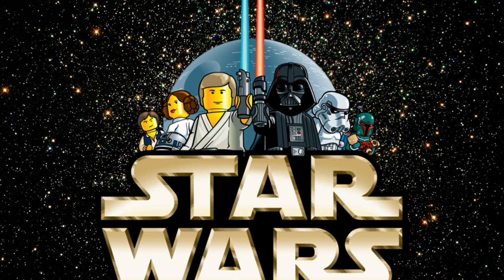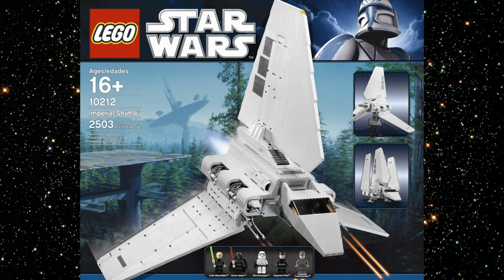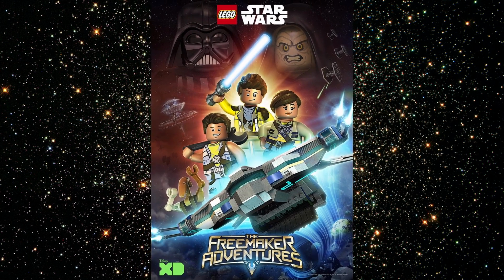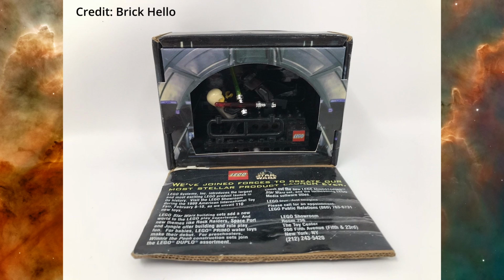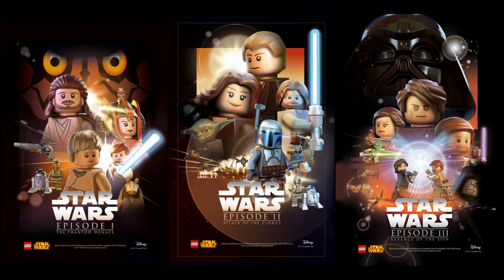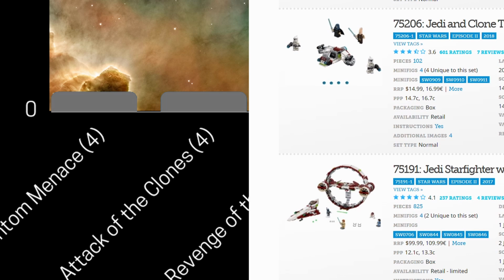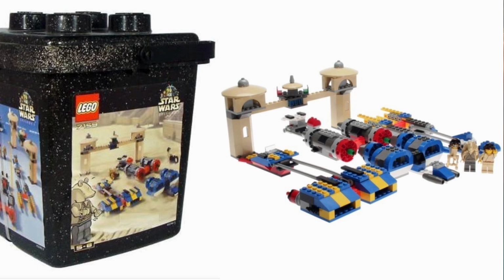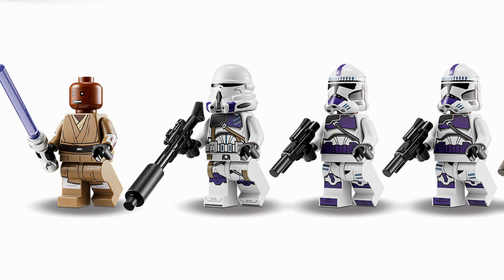12 Minutes of Lego Star Wars Facts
This video explores Lego Star Wars Sets and Minifigures

Darth Vader Boba Fett Jango Luke Skywalker Palpatine Rare Minifigures Expensive Lego Random Facts Information The Skywalker Saga Lego Sets